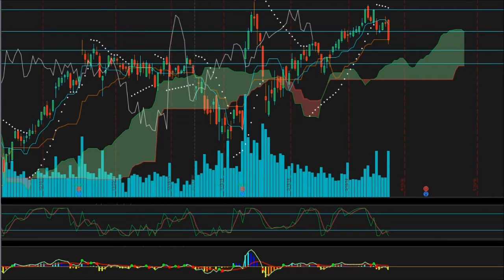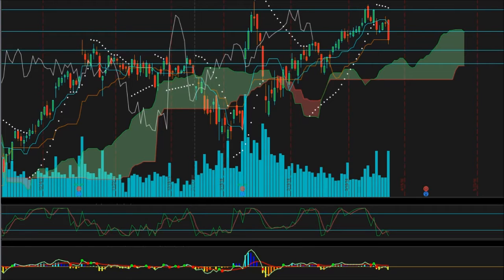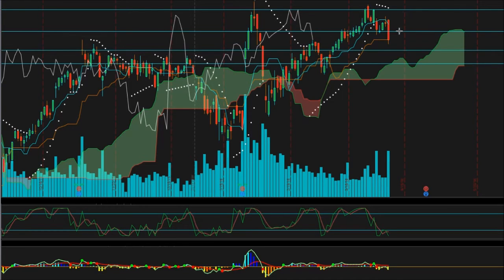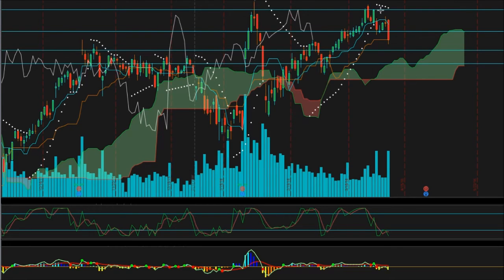$FB - Facebook Inc - Independent Analysis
Technical Analysis on $FB. My overall sentiments and predictions for upcoming price movements.